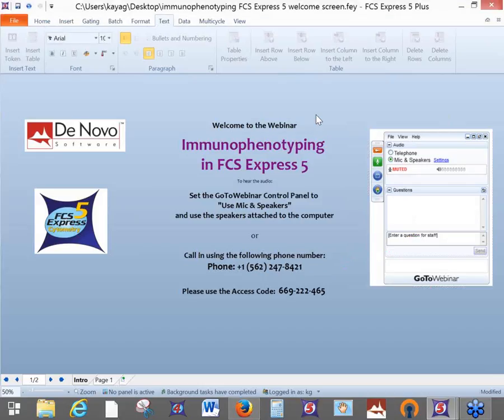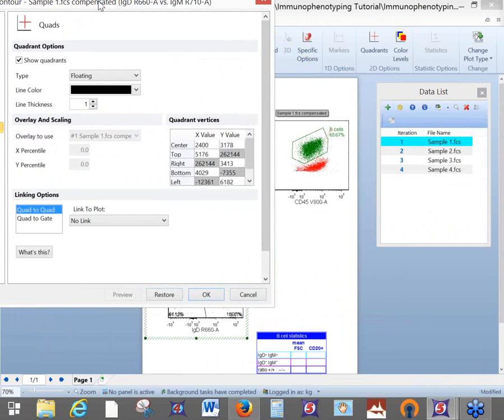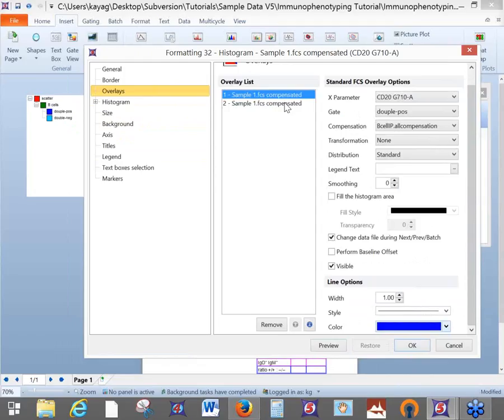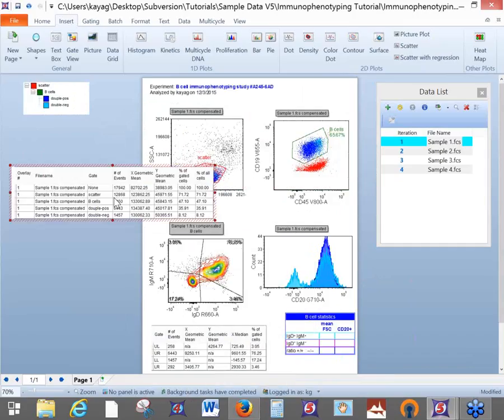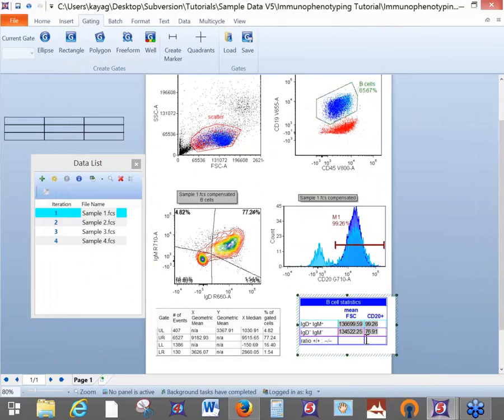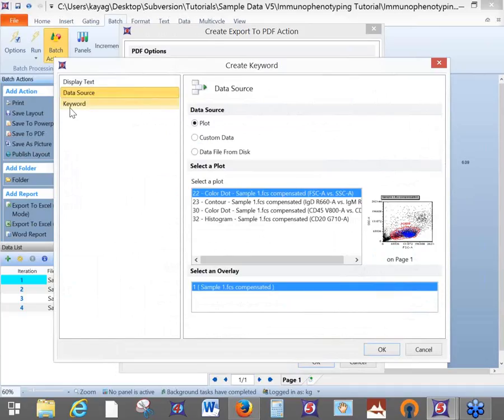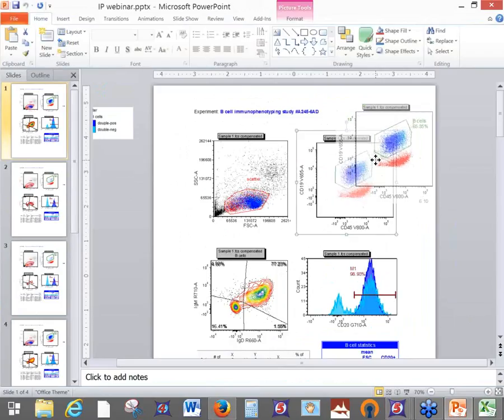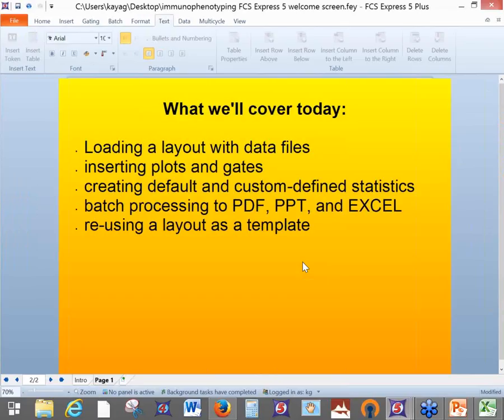Analytical Immunophenotyping in FCSExpress 5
Join us as we analyze a B cell immunophenotyping experiment in FCS Express, LIVE! Watch as we insert and format plots; apply gates, markers and quadrants; add default and custom statistics to our layout; and, batch export our results to Power Point and Excel. Rather than focusing on any particular procedure, we'll aim to quickly become familiar with many of the basic yet powerful features of FCS Express-- all in the context of a natural workflow for analyzing flow cytometry data.